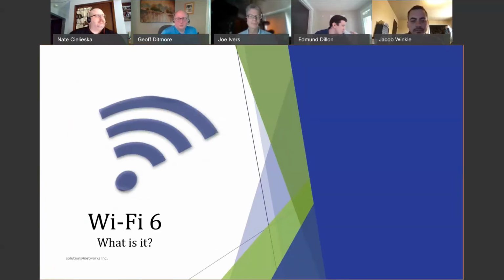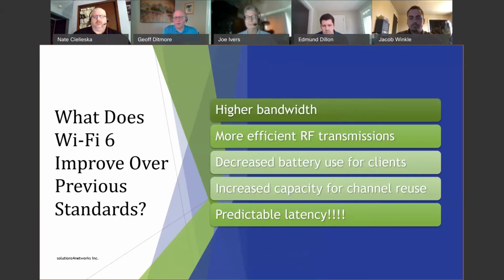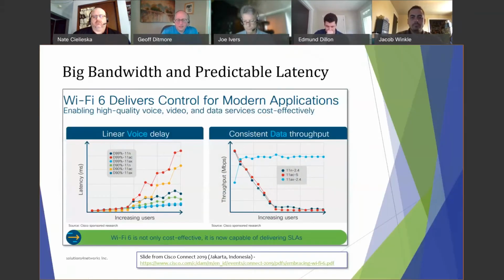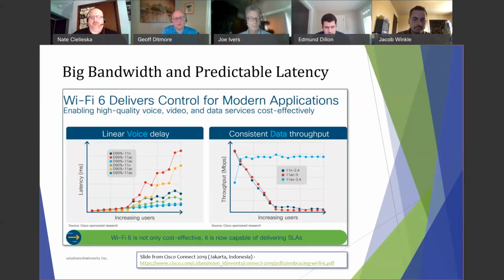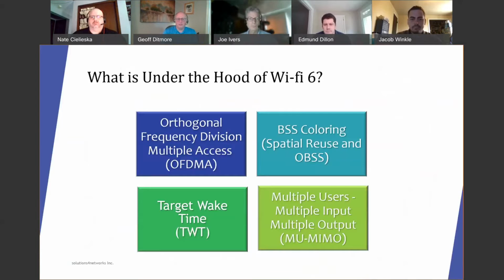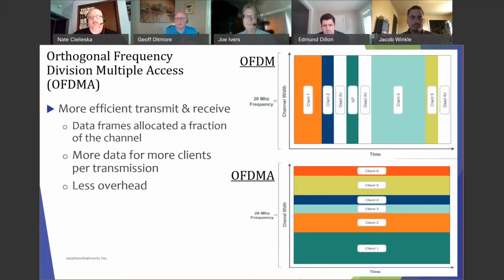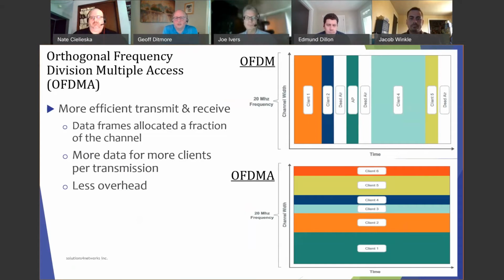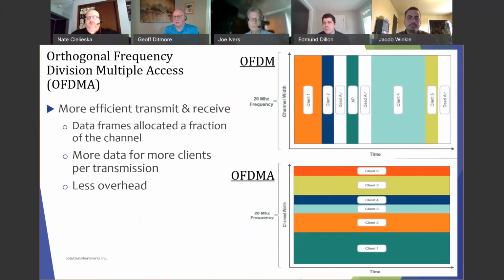WiFi6 Roundtable 2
In part two of our seven part series, our team talks about an introduction to WiFi6 and OFDMA.